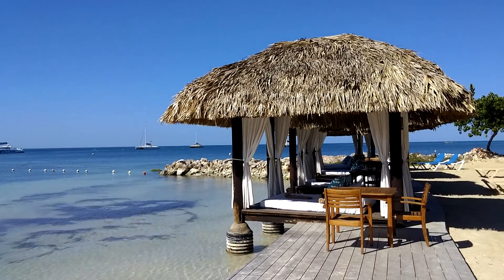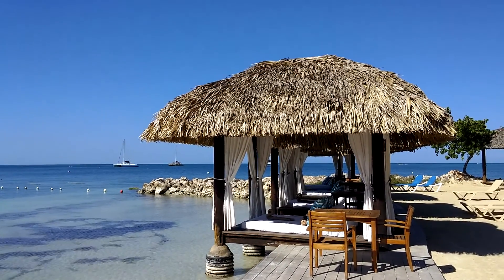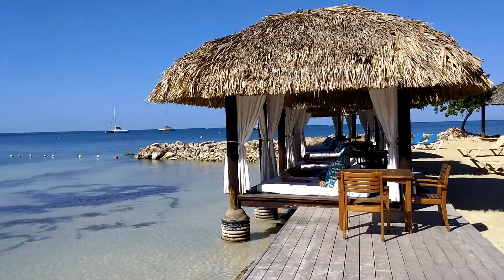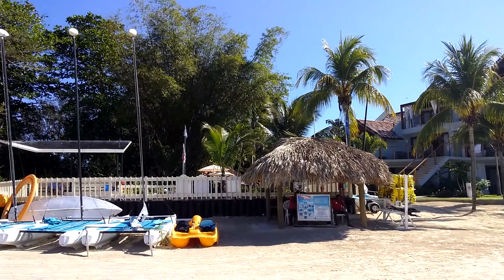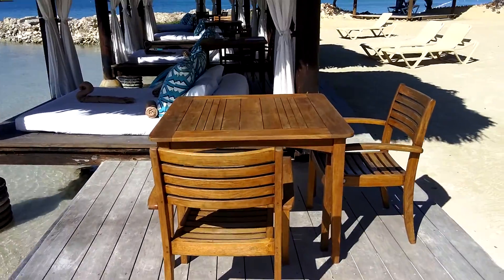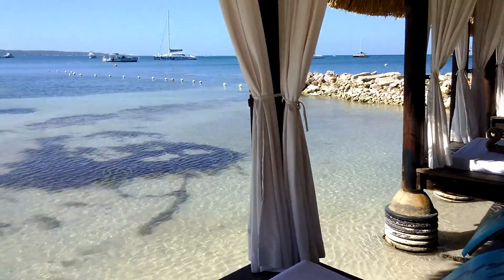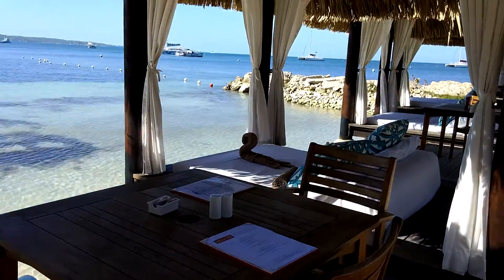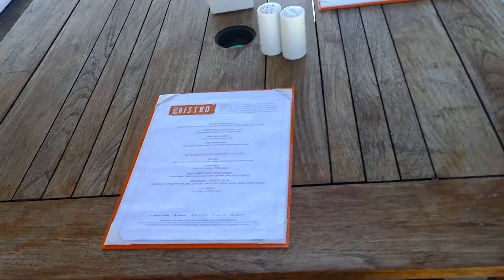Sandals Negril Beach Cabana Presented by Create The Moment Travel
Where I spent my day today at Sandals Negril in Jamaica.  You NEED to be here!